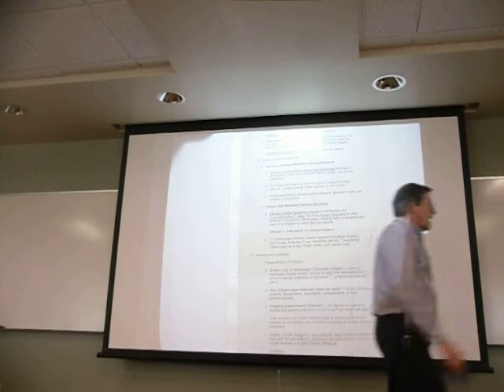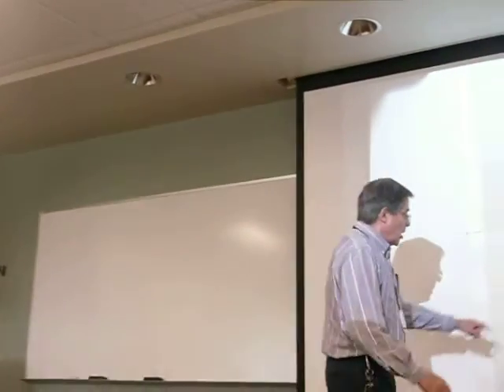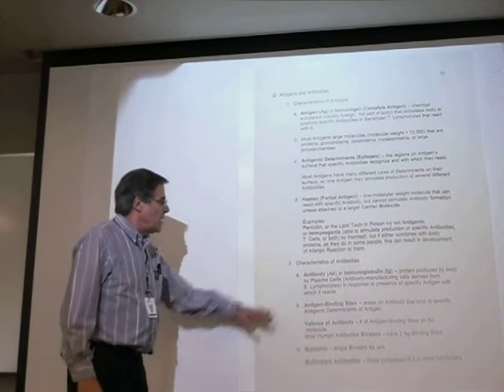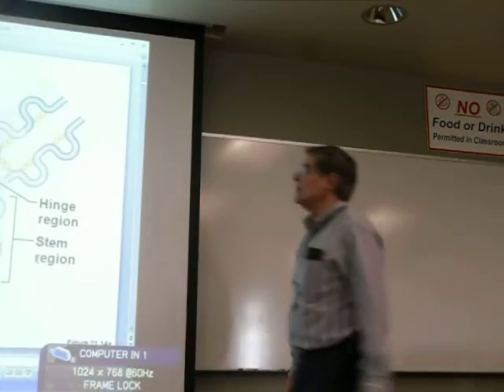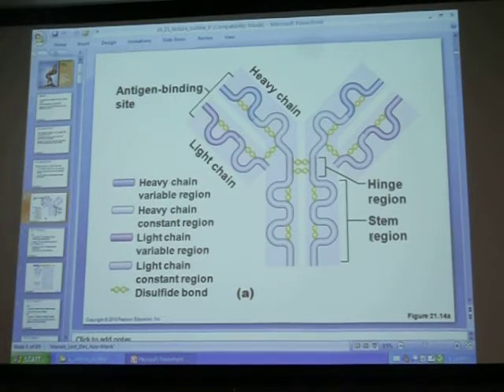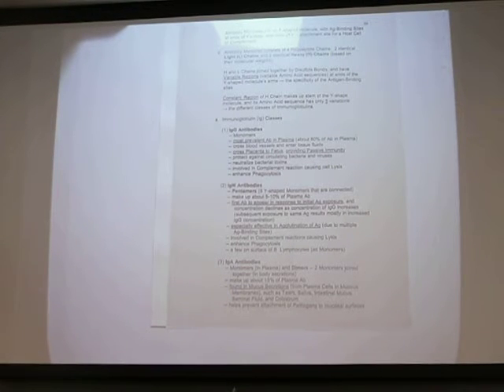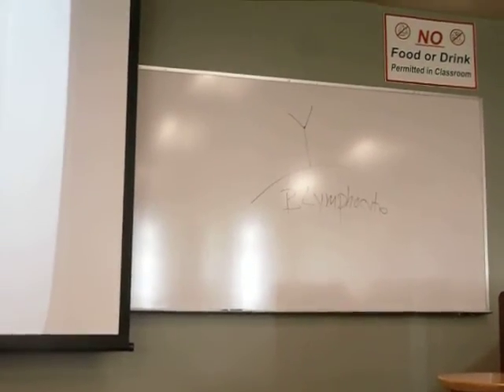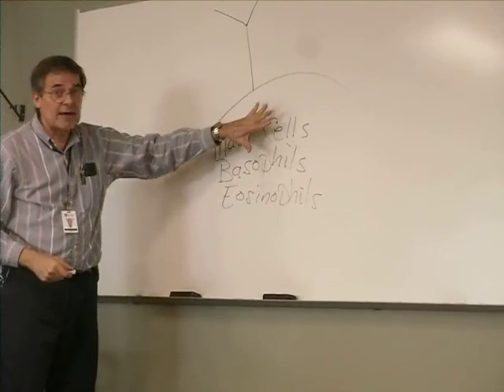May 17 lecture part 2